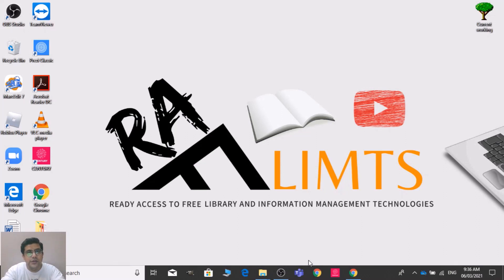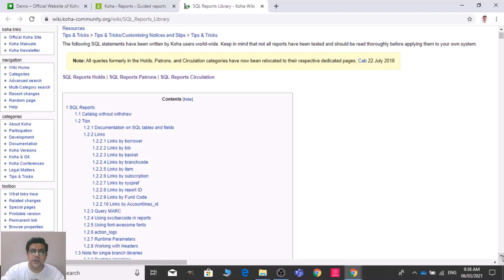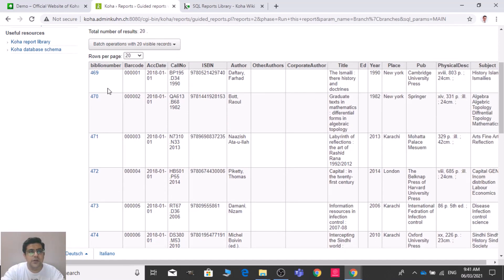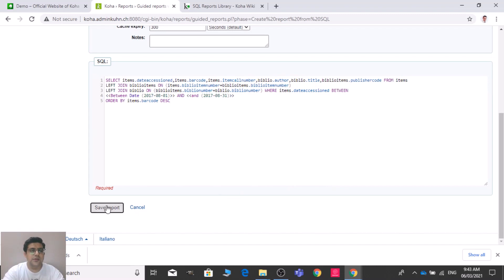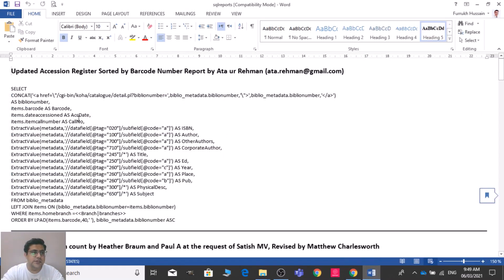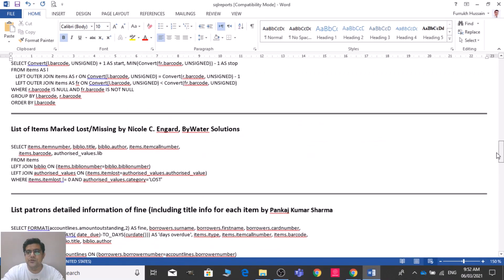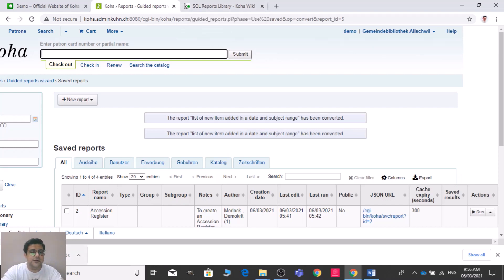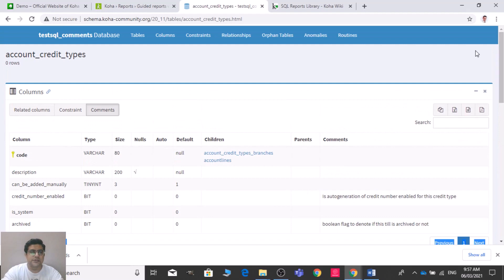Koha SQL Reports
In this video, you will learn how to create different reports in the Koha library system through the Koha SQL library available on the Koha wiki. Just copy and paste the syntax into the Koha report from the Koha SQL library, and that's all your Koha report is ready.